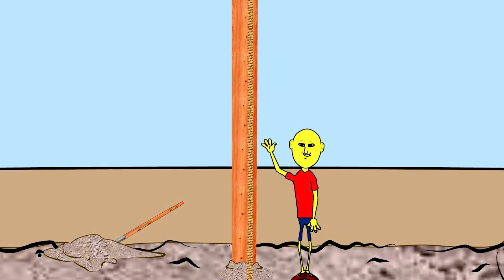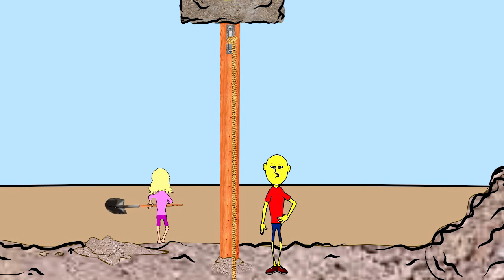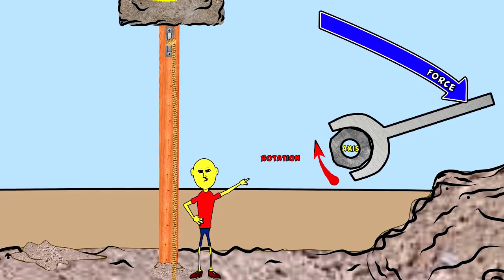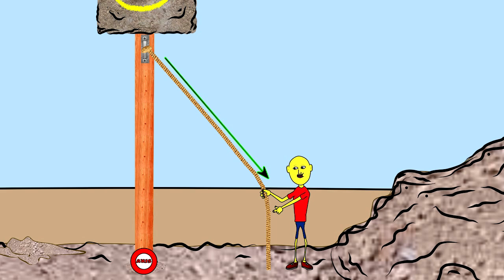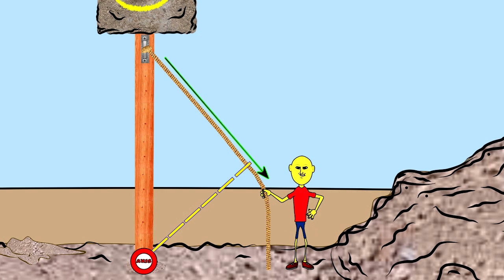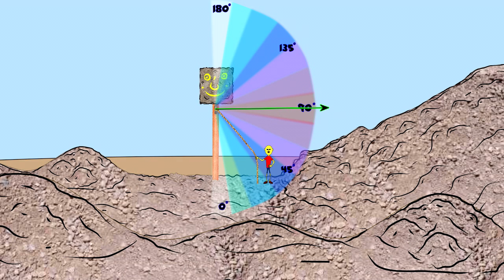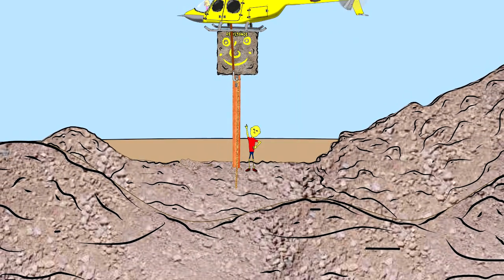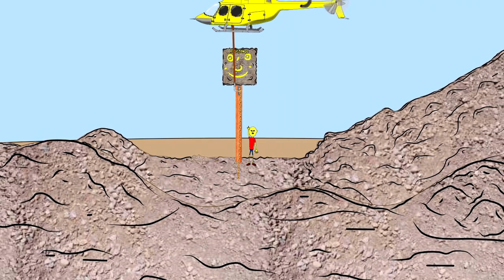Joint Motion → How we use torque in our body || By: Kinesiology Kris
This video shows how we use torque to move bones in our bodies.

BTC: 1LtmWW6s51YXMfo4uGAoQtiCi6XGk52CGE